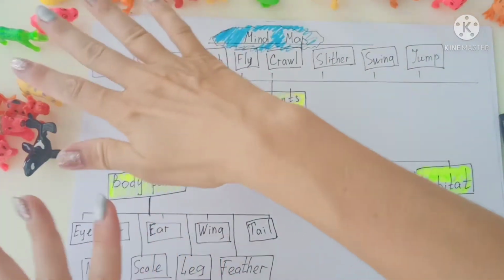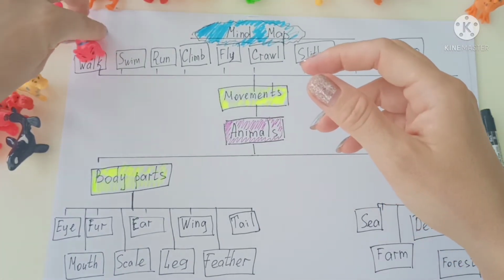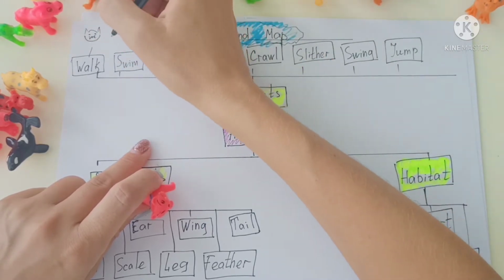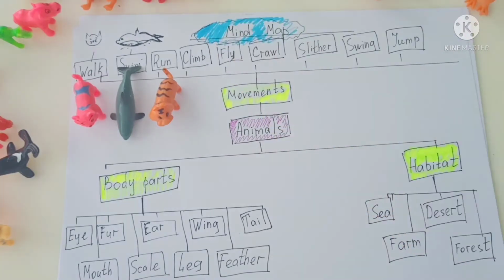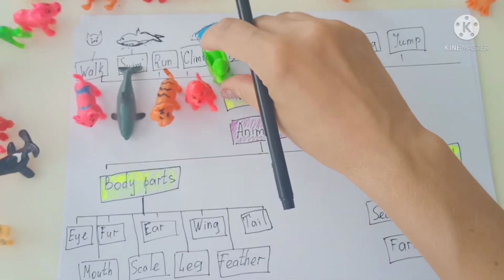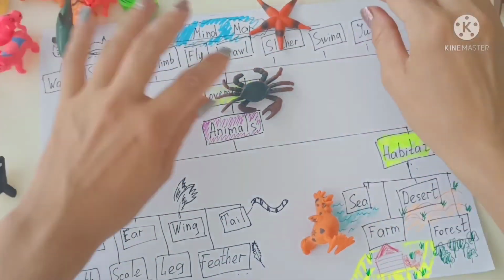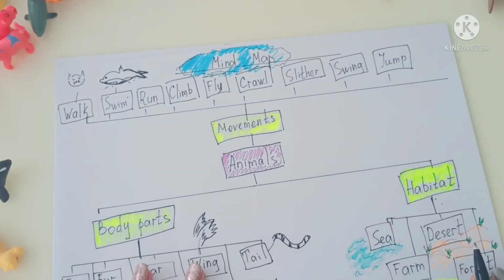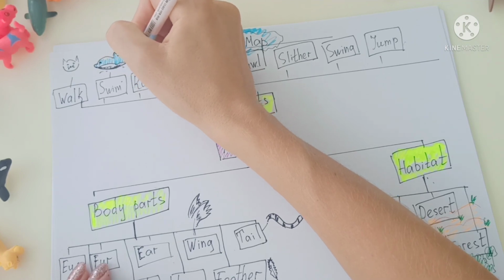Science. Grade 1. Mind Map - movements, body parts and habitat of animals.